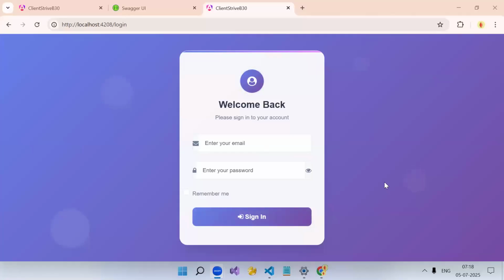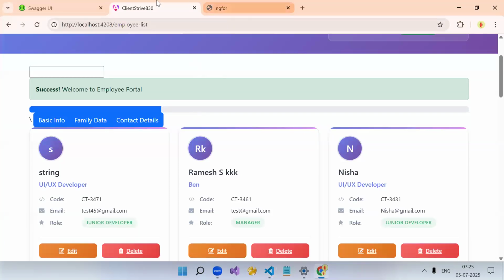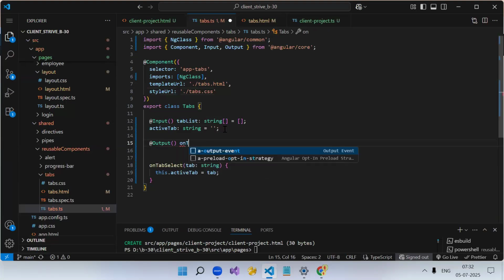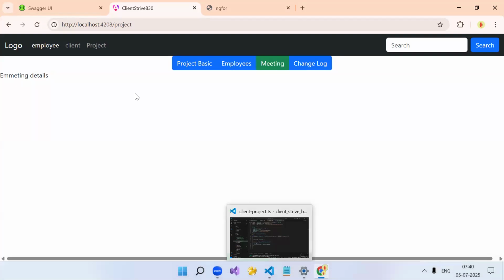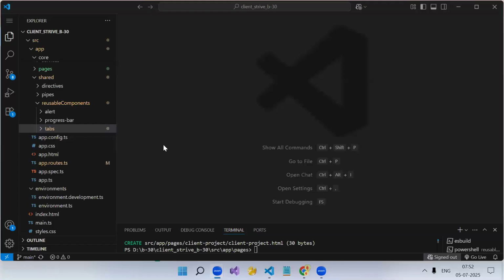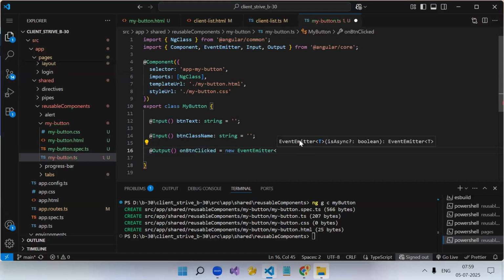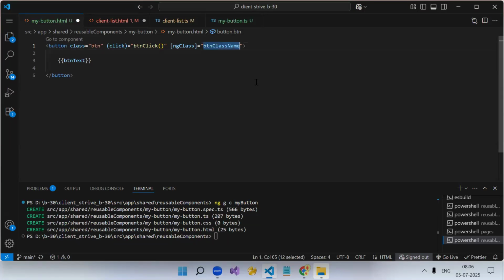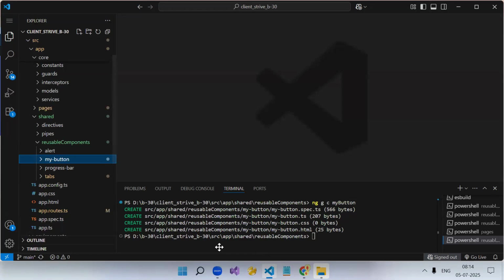Angular Batch -30 | 5th July Recording